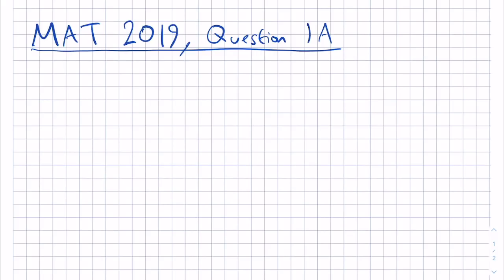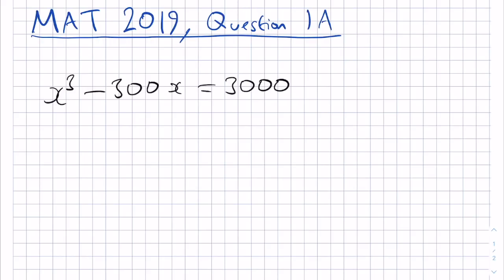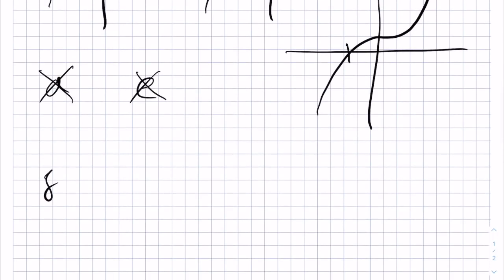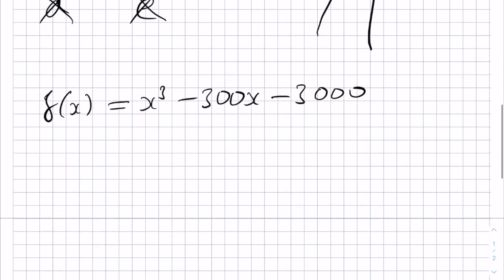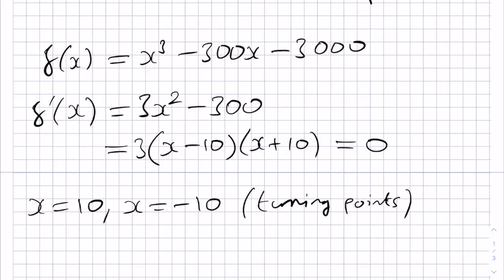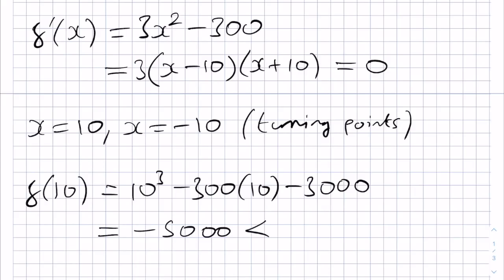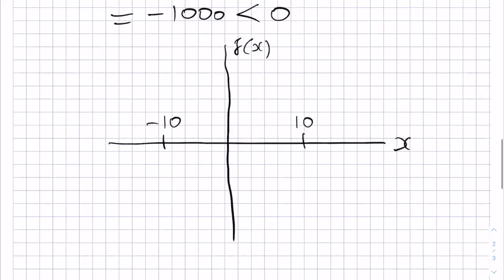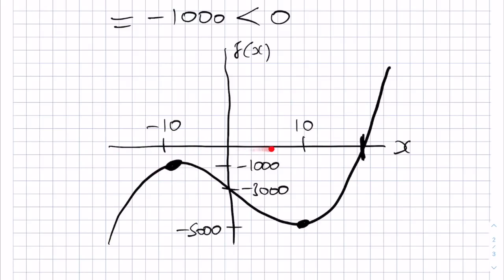MAT 2019 Question 1A Solution | MathsForUni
In this video, we look at question 1a from the 2019 MAT paper. We walk through how to find a solution to the question to help you to learn and prepare for future papers.
If you like these kinds of videos, please take a look at the playlist we have made with more MAT solutions in.